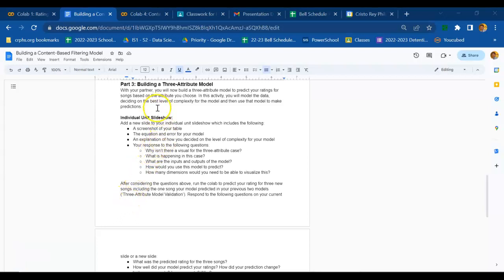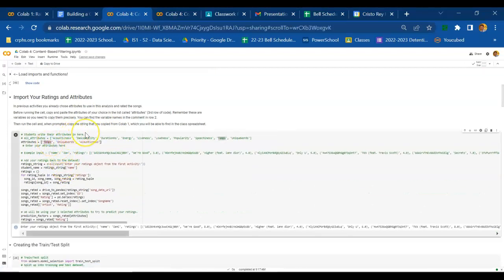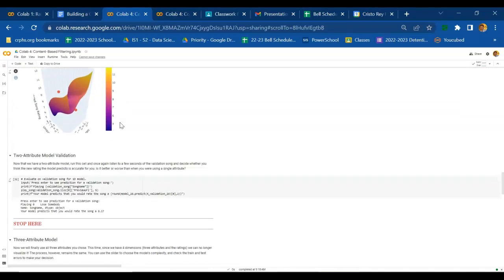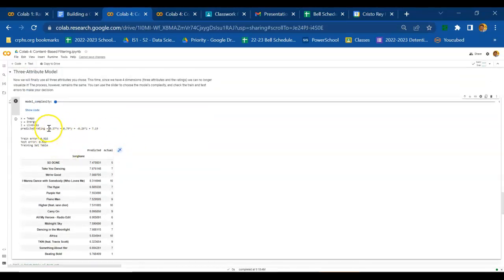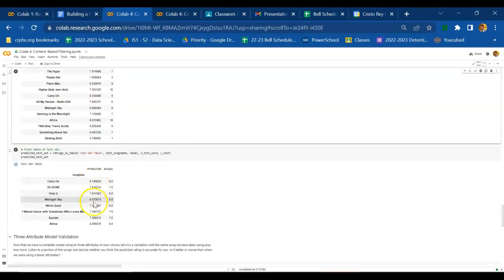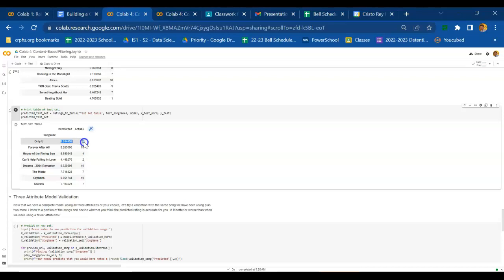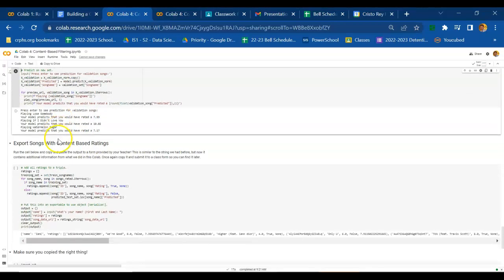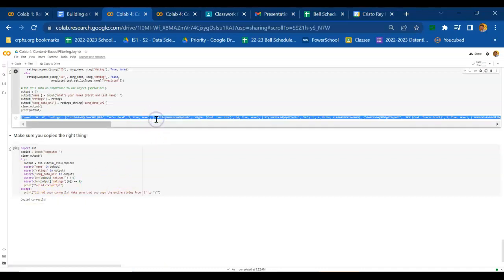Content Based Model Part 3: Three Attribute Model